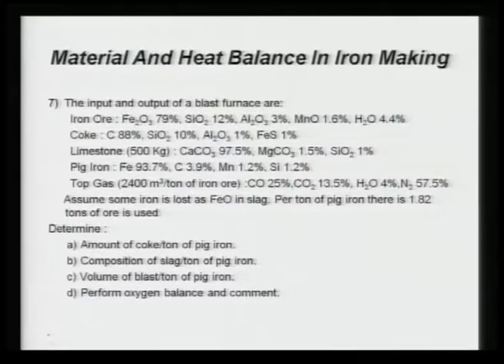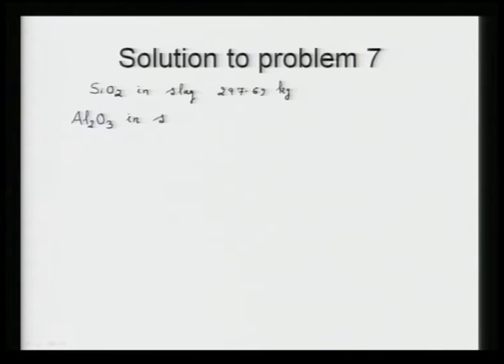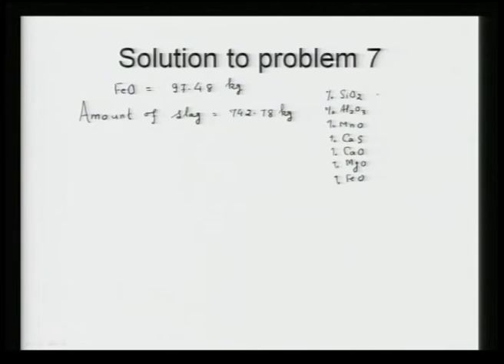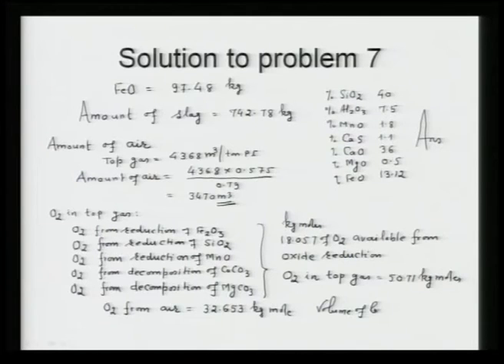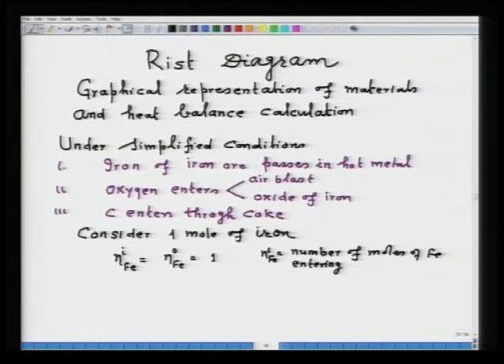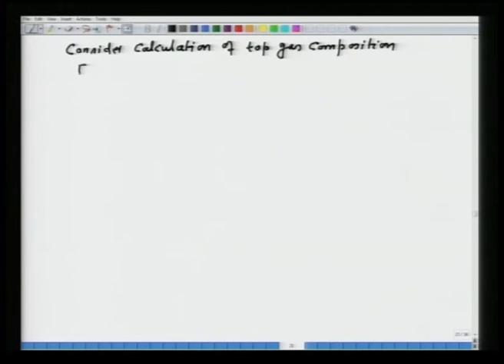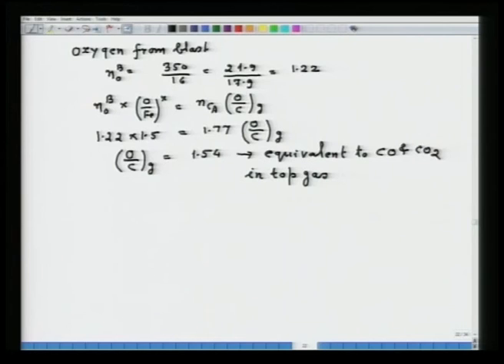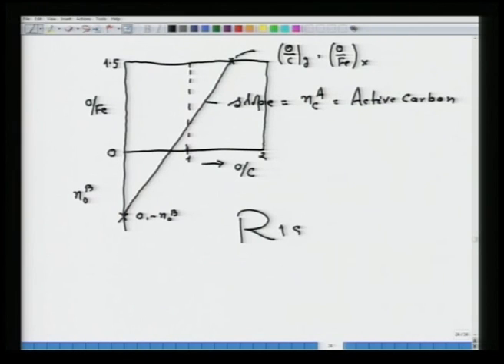RIST Diagram-I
Subject: Metallurgy and Material Science
Course Name: Materials and Energy Balance in Metallurgical Processes